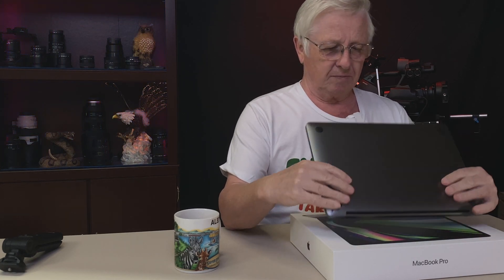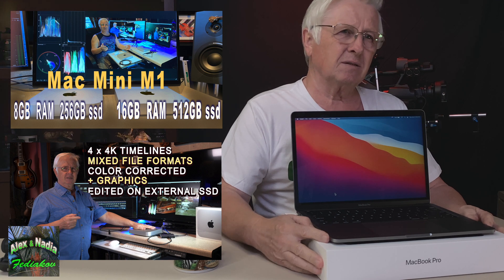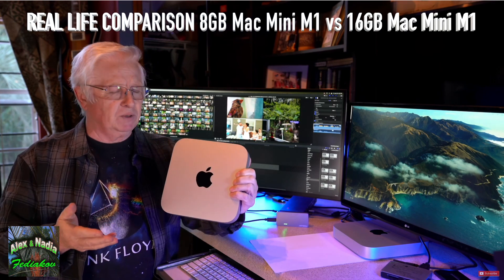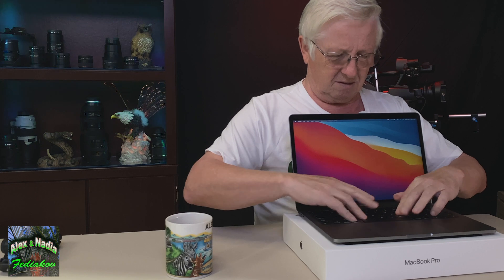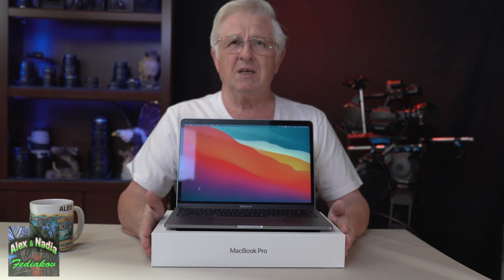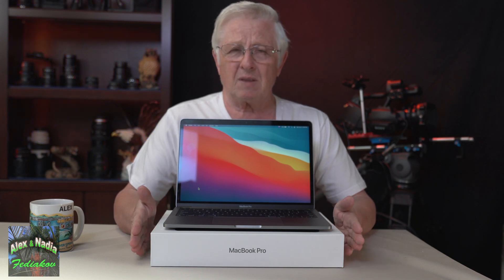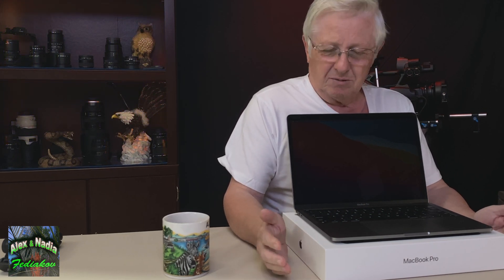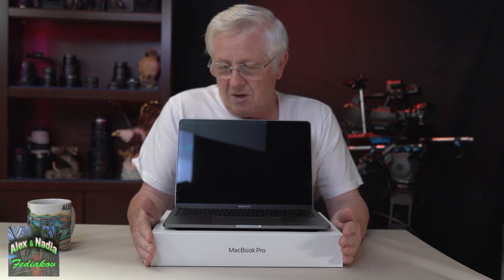Why is M1 MacBook Pro GOING BACK???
My not happy experience doing screen recordings with Apple 13.3" MacBook Pro first chip designed specifically for Mac. The Apple M1 integrates the CPU, GPU, Neural Engine, I/O, and more into a single system on a chip (SoC).
Gears and equipment we use:
Mac Mini M1
Apple MacBook Pro with Apple M1 Chip
Inland Platinum 2TB SSD NVMe PCIe Gen 3.0x4 M.2
Trebleet Thunderbolt 3 SSD Enclosure
Lenovo USA ThinkPad Thunderbolt 3 Dock Gen 2
CalDigit USB-C Gen2 SOHO Dock
LG 34GK950F-B 34" 21:9 Ultragear WQHD Nano IPS Curved Gaming Monitor with Radeon FreeSync 2
DJI Mini 2 Fly More Combo
DJI Mavic Air 2 - Drone Quadcopter UAV with 48MP Camera 4K Video 8K Hyperlapse
Rode Wireless GO microphone
Sony a7R III Full-frame Camera
Sony Alpha 7S III Full-frame Mirrorless Camera
Tamron SP 150-600mm G2 lens
Gitzo GHFG1 Fluid Gimbal Head
Gitzo Carbon Fiber Tripod
SmallRig Camera Cage for Sony A7R III/A7 III with VG-C3EM Vertical Battery Grip - 2176
Vidpro XM-55 13-Piece Professional Video & Broadcast Microphone Kit
Audio Technica AT897 Shotgun Condenser Microphone+Case+Samson Mic+Tripod Stand
Sony a7R III 42.4MP Full-frame Mirrorless Interchangeable-Lens Camera
Sony FE 24-70mm f/2.8 GM Lens
Manfrotto MT190XPRO4 4 Section Aluminum Tripod Legs with Q90 Column (Black)
ESDDI 20"X28" Softbox Photography
ZOMEi 82mm HD 18 Layer Super Multi-Coated ND2-ND400 Fader ND Filter German Schott Optical Glass
Zoom H4N PRO Digital Multitrack Recorder
Shure SM27-SC Multi-Purpose Large Diaphragm Cardioid Condenser Microphone
Samsung Galaxy Note 10+ Plus 256GB GSM Unlocked
Apple iPhone 11 Pro Max (64GB) - Gold
New Apple iPad Pro 11-inch $789.96
New Apple iPad Pro 12.9-inch $996.99
Apple Pencil (2nd Generation)
iPhone 11
iPhone 11 Pro
Editing Suite:
Cyberpower PC 4K, Windows 10 Pro
32Gb RAM, NVIDIA GeForce GTX 1080
LG 24UD58-B 24" 4K UHD monitor
Samsung 40" 4K UHD TV monitor
Adobe Premiere Pro CC
Music Recording:
Mac Pro 2.8GHz 8 core
Apple Logic Pro 9
RME FireFace 800 interface
Alesis Monitor One MK2 studio speakers
Korg Oasys synthesizer